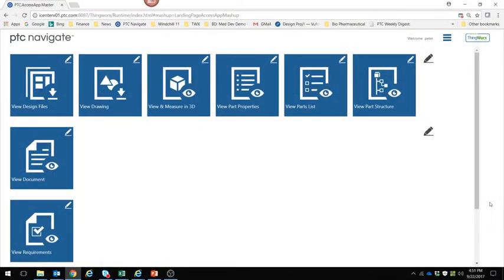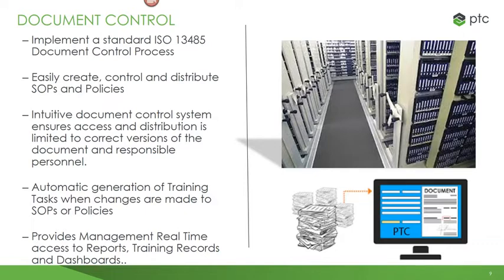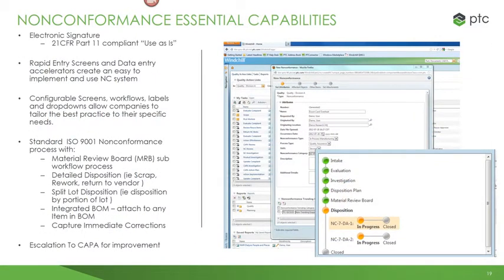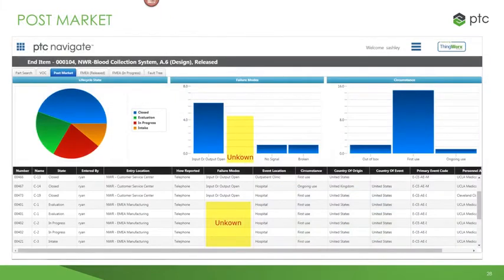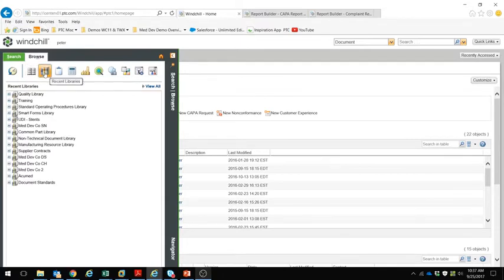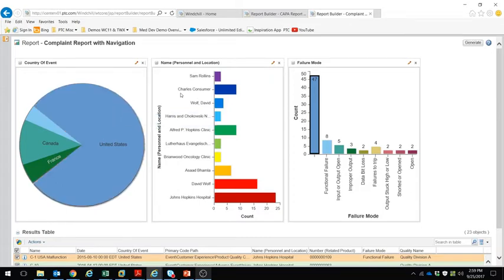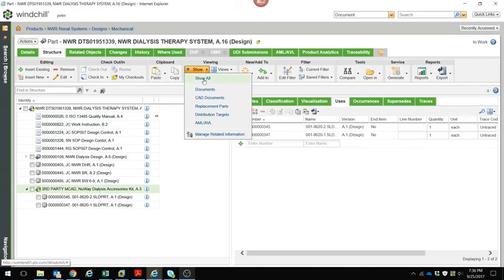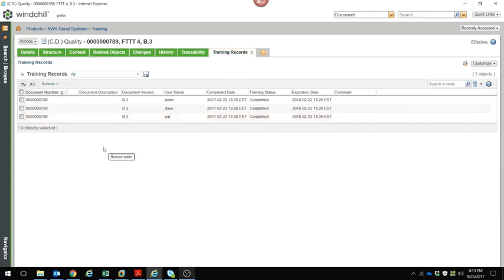PTC Windchill PLM Medical Device Complete Overview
In this complete overview of PTC's Medical Device solution learn about Document Control, Design Control, CAPA, Complaints, Nonconformance, Risk and Requirements, and Audit Management.